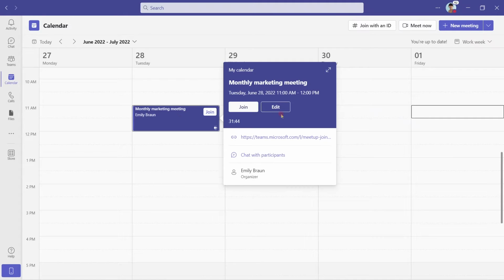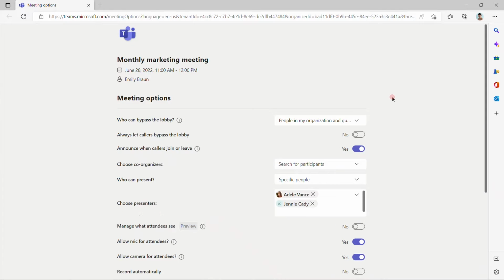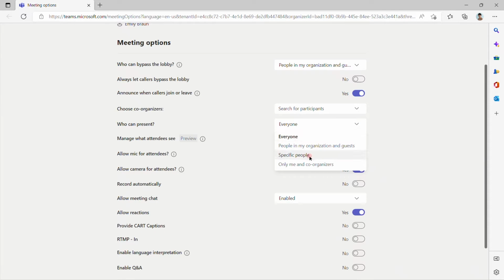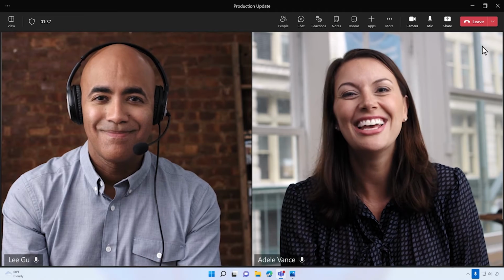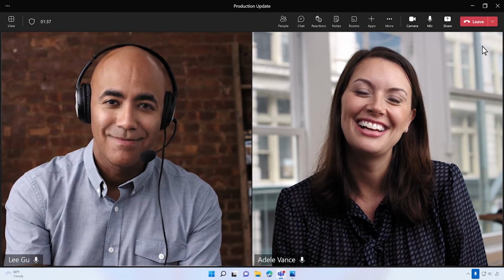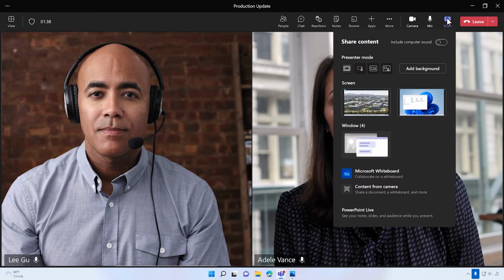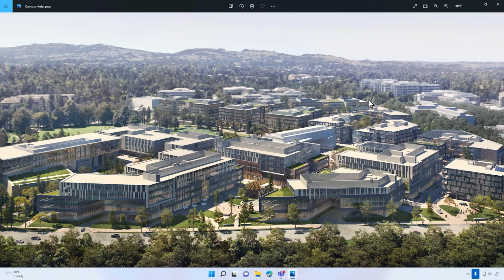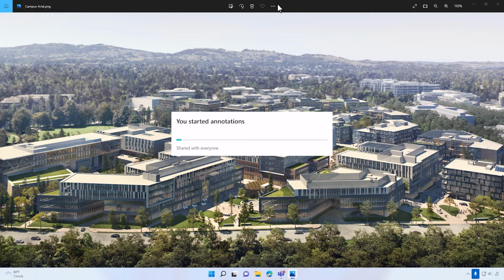How to use Collaborative Annotations in a Microsoft Teams meeting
In this video, Aisha Miller, a Product Marketing manager on the MicrosoftTeams team shares an exciting new feature, that you can use in your next Teams meeting for a more engaging experience. With Collaborative Annotations, meeting participants with the Presenter role can enable annotations after sharing their desktop window. This allows everyone in the meeting to draw, add a note, react, highlight text, and more to share their thoughts right on the content, live with everyone else. Note that exporting annotations is not supported at this time. This feature is available in both desktop and mobile. Watch the video to learn more. Don’t miss out on what else is new and all that’s possible with Microsoft Teams.